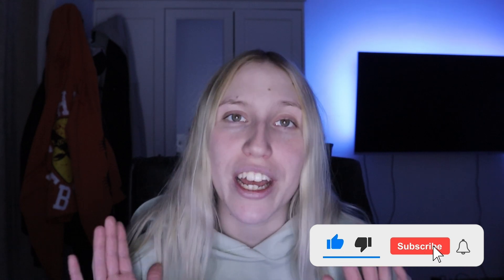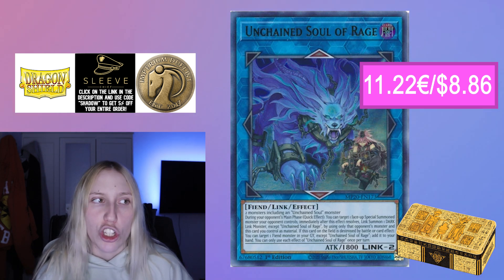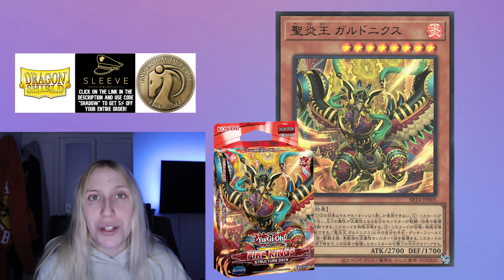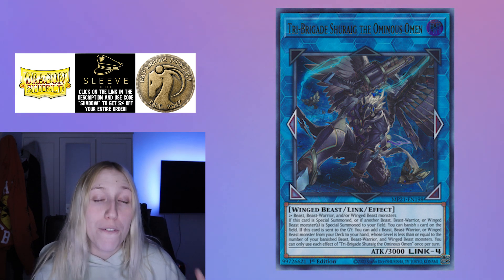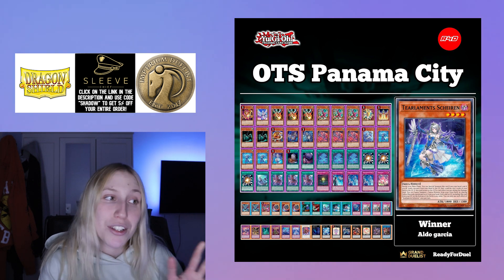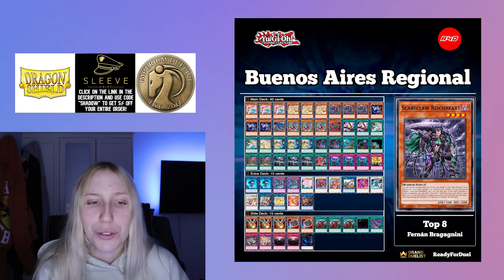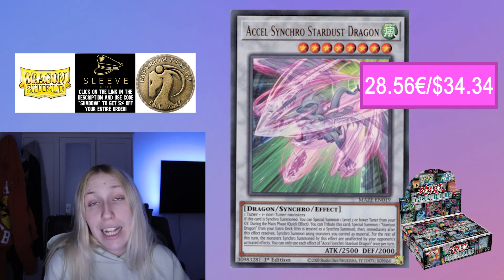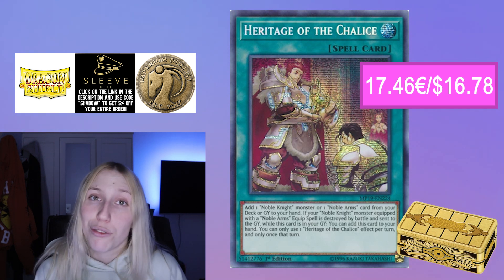Yu-Gi-Oh! Top 5 Best Budget Meta Decks Right Now! (December 2023)